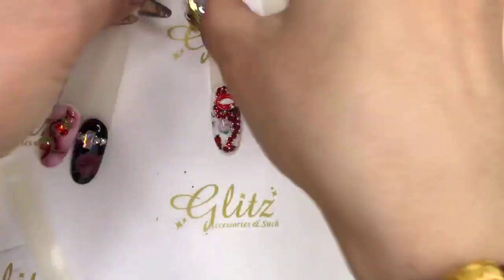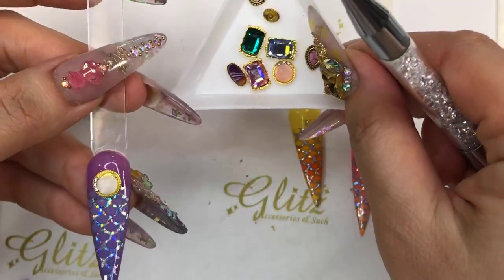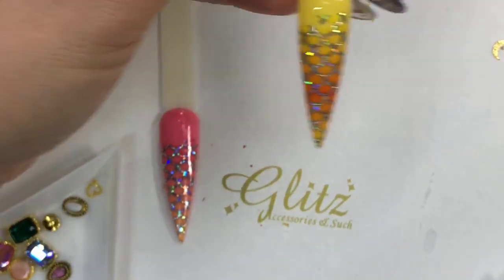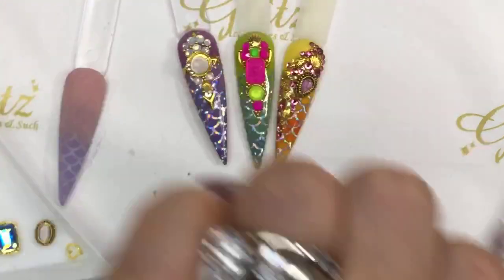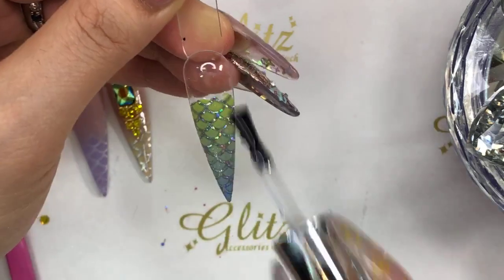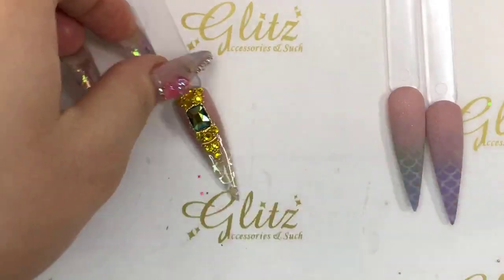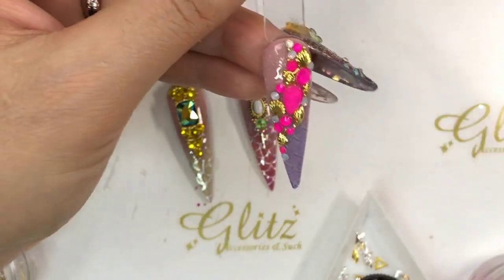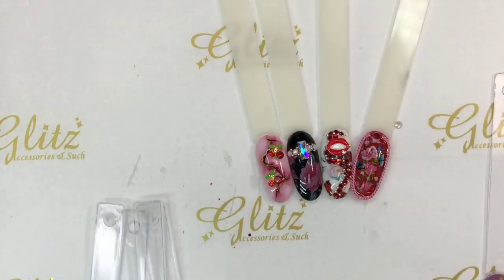Full Live Tutorial: Mermaid Tails' Nail Designs